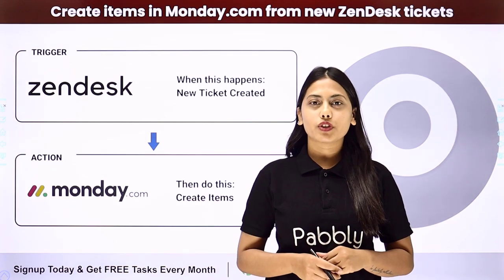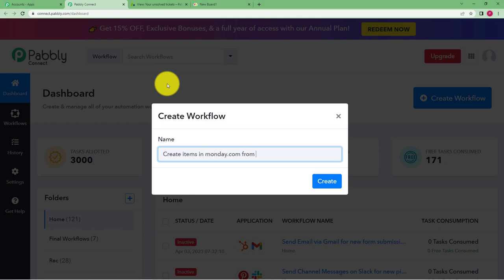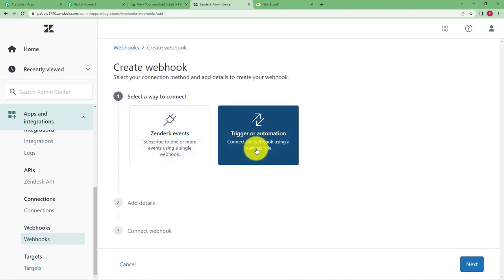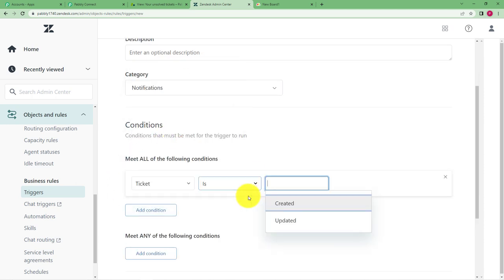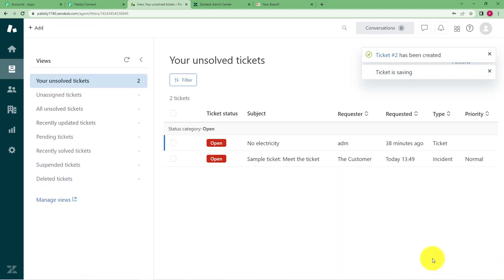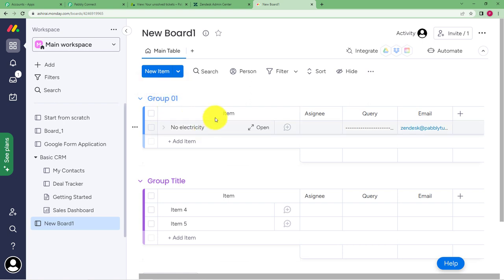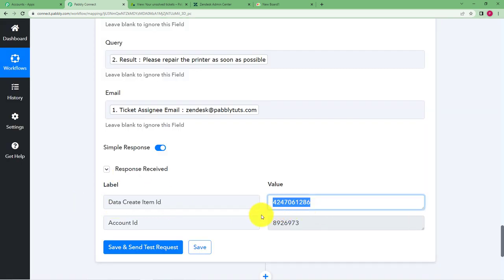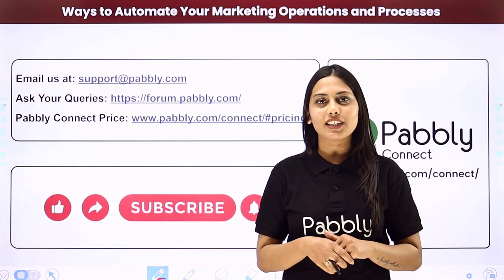How to Create Items in Monday.com from New Zendesk Tickets - Zendesk Monday.com Integration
In this video, we will learn how creating items in Monday from new ZenDesk tickets using Pabbly Connect is a great way to streamline your workflow and get tasks done faster. First, you need to connect your ZenDesk account to Pabbly Connect. Once this is done, you can create a flow that will automatically create a new item in Monday when a new ticket is created in ZenDesk. This can be done by setting up a trigger for when a new ticket is created and then adding a step to create an item in Monday. You can then customize the details of the item, such as title, description, assignee, priority, etc. Finally, you can save the flow and it will be triggered every time a new ticket is created in ZenDesk. This will allow you to quickly and easily create items in Monday from new ZenDesk tickets, saving you time and effort.

1. Automation: Pabbly Connect offers automation capabilities that can help you automate mundane and repetitive tasks. This allows you to save time, money and resources.

2. Integration: Pabbly Connect provides a wide range of integrations so that you can connect different web services with each other. This helps you to create smarter workflow processes and make your business more efficient.

3. Security: Pabbly Connect takes security seriously and provides an industry-standard security system to protect your data and applications.

4. Scalability: Pabbly Connect is highly scalable and allows you to easily add new applications and services to your workflow.

 5. Cost-effective: Pabbly Connect is cost-effective and provides plans for different business sizes.